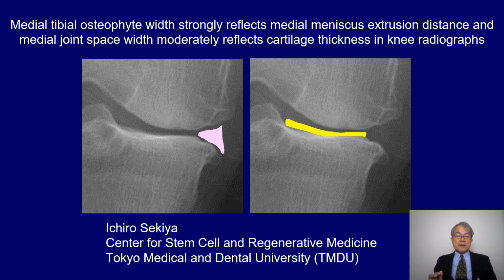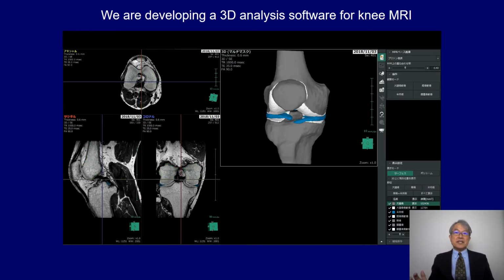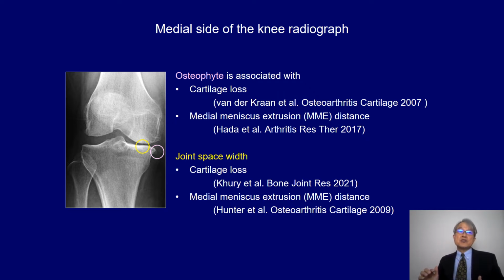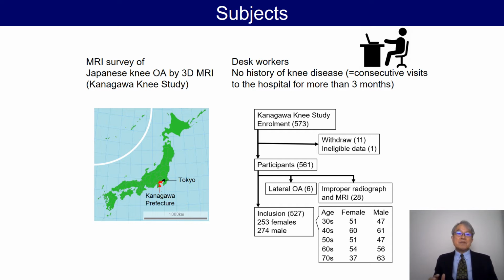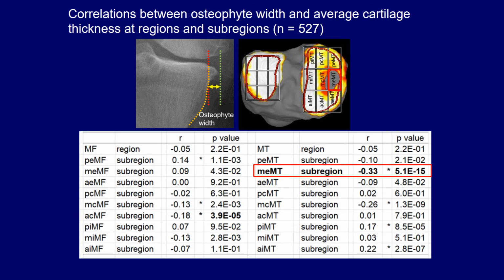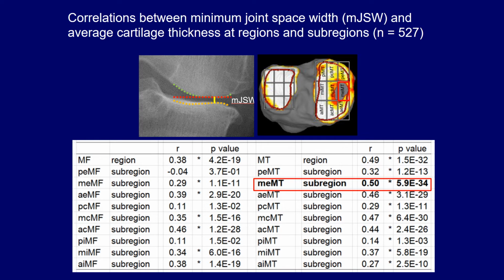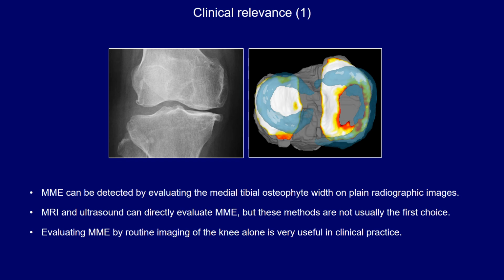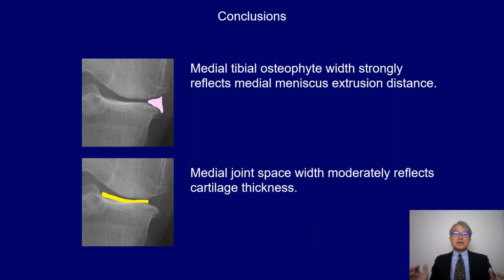Ichiro Sekiya - Medial Tibial Osteophyte Width Reflect Medial Meniscus Extrusion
TITLE: Medial Tibial Osteophyte Width Strongly Reflects Medial Meniscus Extrusion Distance and Medial Joint Space Width Moderately Reflects Cartilage Thickness in Knee Radiographs

ABSTRACT:
Background: The presence of medial tibial osteophytes on knee radiographs suggests cartilage wear, but may be associated with medial meniscus extrusion (MME). The joint space width of the medial compartment consists anatomically of cartilage and the medial meniscus, but which is most responsible for joint space narrowing remains unclear. Magnetic resonance imaging (MRI) reveals MME and cartilage thickness.

Purposes: To determine which radiographic medial tibial osteophyte width correlates better with cartilage thickness or MME distance and which radiographic medial joint space width correlates better with cartilage thickness or MME distance.

Study type: Cross-sectional.

Population: Total of 527 subjects, 253 females and 274 males, aged 30-79 years, included in the Kanagawa Knee Study.

Field strength/sequence: 3 T/fat-suppressed spoiled gradient echo and proton density weighted.

Assessment: The medial tibial osteophyte width and "the minimum joint space width at the medial compartment" (mJSW) were measured from plain radiographs. The cartilage region was automatically extracted from MRI data using software. The medial femoral and tibial cartilage regions were each divided into nine subregions, and the average thickness of the cartilage was determined in each region and subregion. MME was manually measured by two orthopedic surgeons using MRI coronal section images.

Statistical tests: Pearson's correlation coefficient and their comparison, with P ˂ 0.05 considered statistically significant.

Results: The absolute values of the correlation coefficients were 0.33 at maximum between osteophyte width and cartilage thickness and 0.76 between osteophyte width and MME; the value was significantly higher with MME than with cartilage thickness (P ˂ 0.001). The absolute values of the correlation coefficients were 0.50 at maximum between mJSW and cartilage thickness and 0.16 between mJSW and MME; the value was significantly higher with cartilage thickness than with MME (P ˂ 0.001).

Data conclusion: The medial tibial osteophyte width strongly reflected MME and the medial joint space width moderately reflected cartilage thickness.